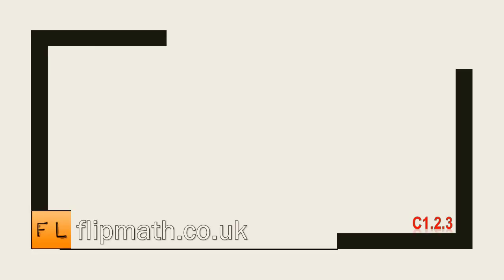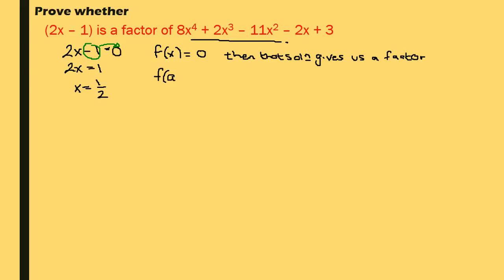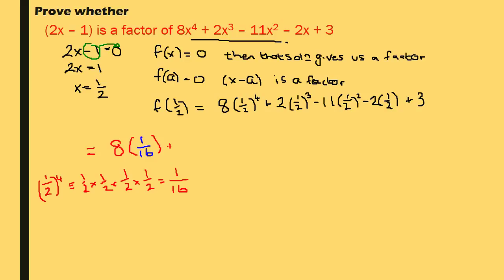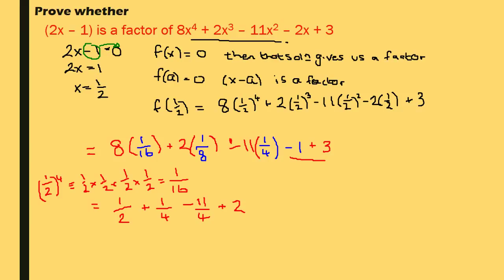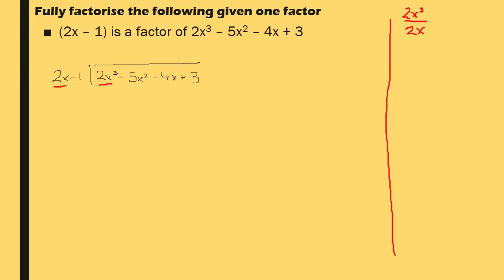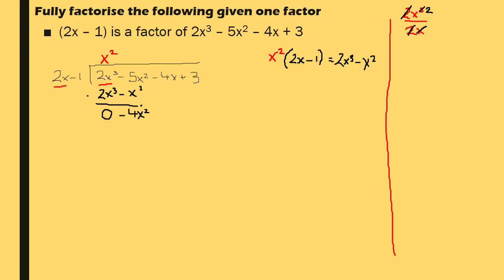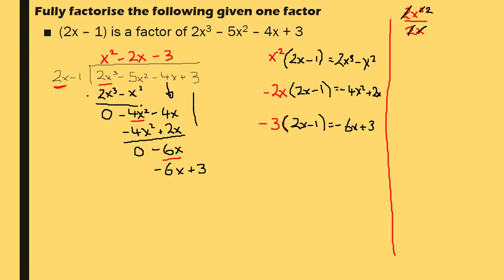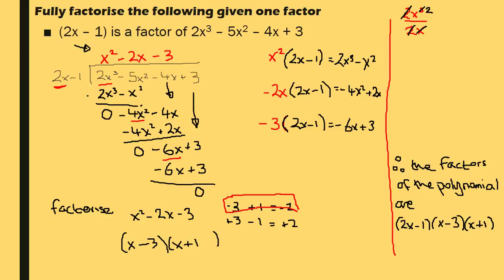C1.2.2 Factor and Remainder Theorem Examples